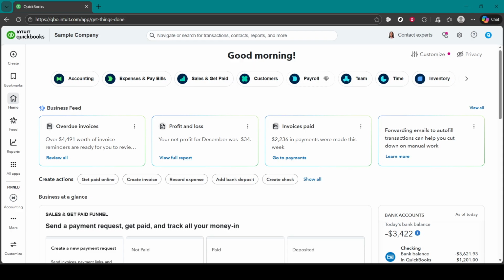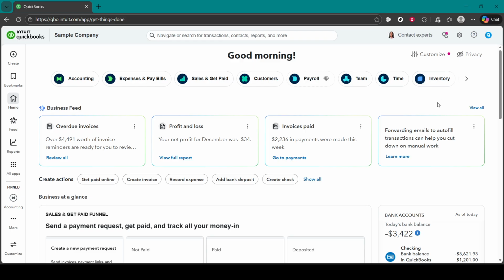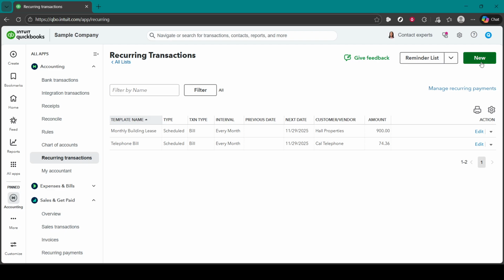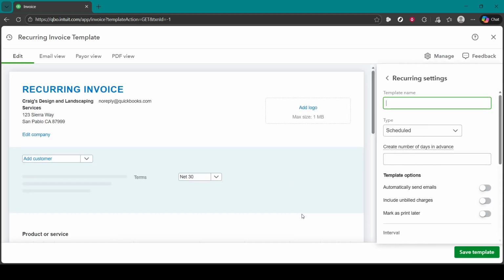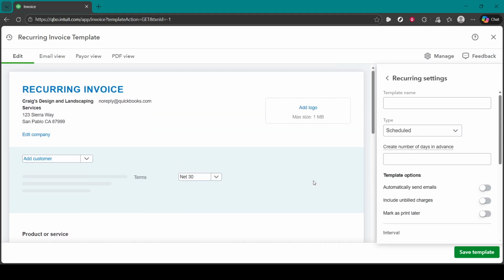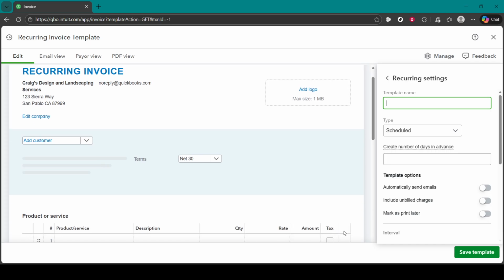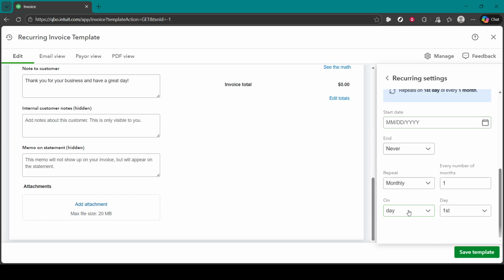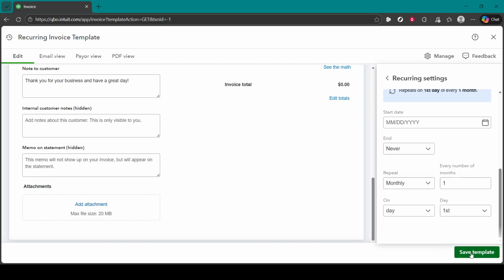How To Set Up Recurring Invoices in QuickBooks Online (Easiest Way)(2026 Guide)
Automating your billing is the ultimate way to reclaim your time and ensure consistent cash flow. In this 2026 updated tutorial, I show you the easiest way to set up recurring invoices in QuickBooks Online. Moving away from manual entry for your repeat clients is essential for scaling your business efficiency in the current fiscal year.

We explore the modern 2026 "Recurring Transactions" dashboard to demonstrate a high-volume, set-it-and-forget-it workflow. You will learn how to create a template from scratch, how to set the frequency and duration, and how to automate the email delivery so your customers get billed on time, every time. This professional workflow is optimized for the latest software versions to help you master your business financials.